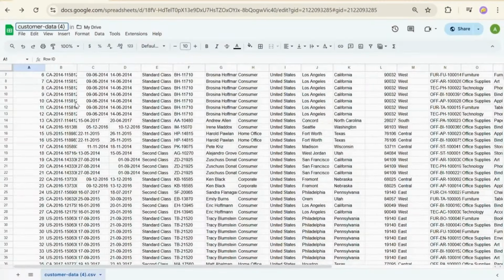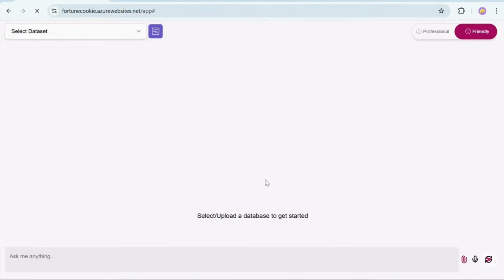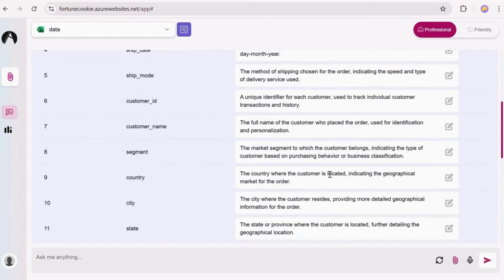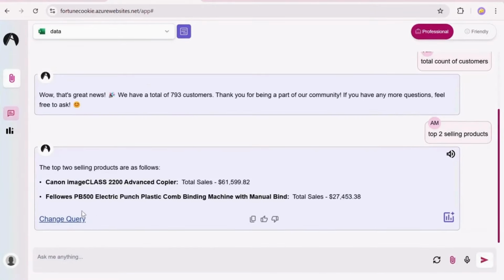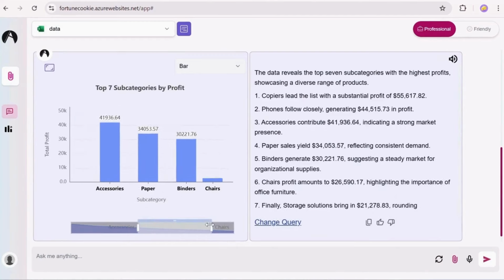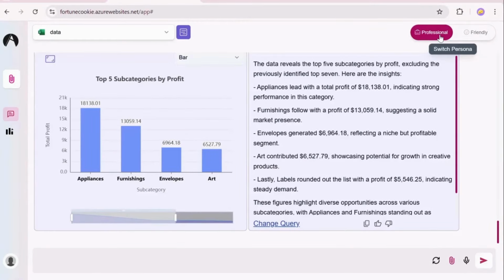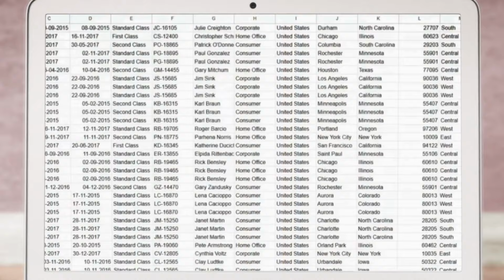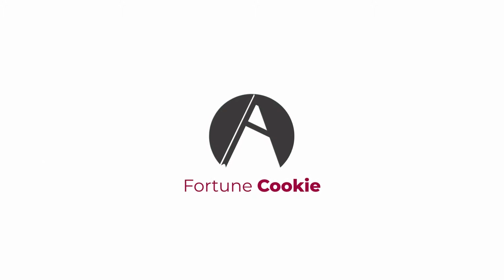🚀 Fortune Cookie – Data Magic: Your New Best Friend for Easy Data Analysis!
👋 Meet Fortune Cookie – Data Magic! The coolest way to analyze your data without breaking a sweat. 🌟

With Data Magic, you can:
✨ Ask Anything: Just say, "What are my best-selling products this quarter?" and get instant answers.
📊 Visualize Dynamically: Auto-create tables, bar charts, and pie charts like magic!
📂 Handle All Data: Structured or unstructured? No problem—Excel, docs, databases, it’s got you covered!
🛡️ Stay Secure: Robust encryption keeps your data safe.
💡 AI-Driven Insights: Trends, anomalies, opportunities? You’ll spot them instantly!
🤩 No Tech Skills? No Worries: No SQL, no codes, no pivot tables. Just ask, and it delivers.

Fortune Cookie – Data Magic is here to make data analysis fun, fast, and accessible for everyone—from teams to managers! 💻💬 No more waiting for analysts or struggling with boring tools. Let’s make smarter decisions, together!

💥 Try Fortune Cookie – Data Magic today and revolutionize the way you work with data!